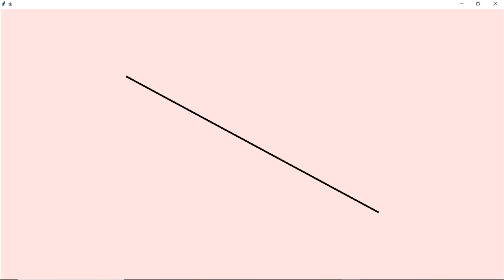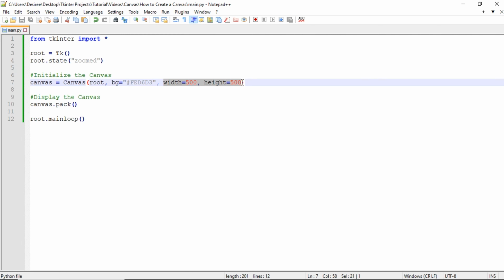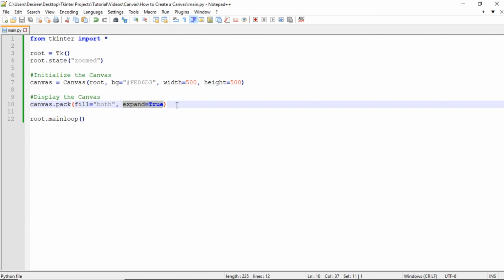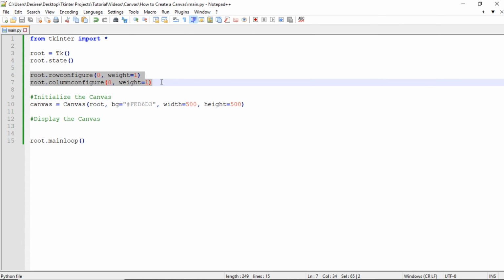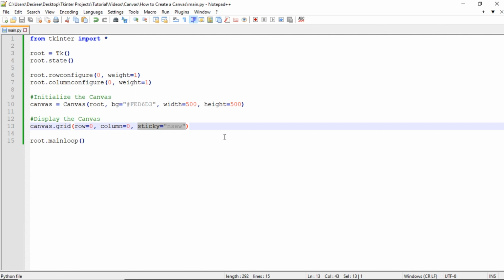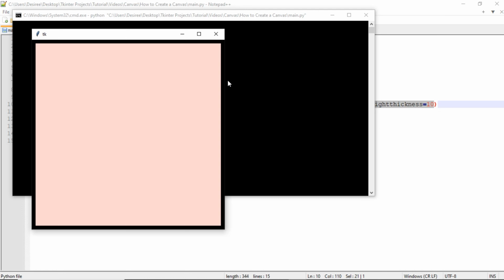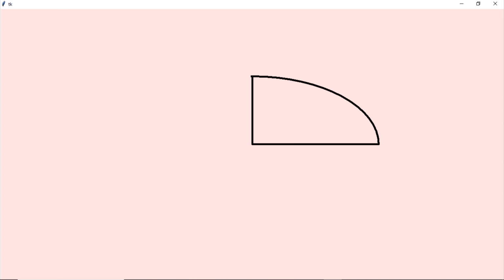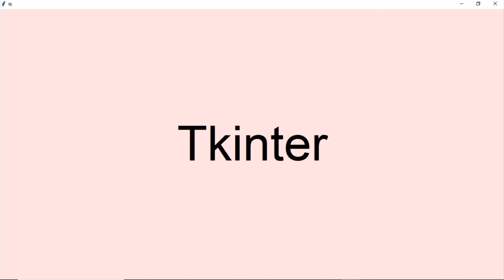Python Tkinter Tutorial | How to Create a Canvas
In this video we go over how to create and customize the canvas widget in Python Tkinter!

TIMESTAMPS

00:00 Intro
00:10 Creating the Canvas
00:25 Changing the Canvas Size
00:38 Making the Canvas Full Screen (.pack)
01:20 Making the Canvas Full Screen(.grid)
02:18 Adding a Border to the Canvas
02:35 Canvas Coordinate System
02:56 Canvas Methods
03:36 Outro